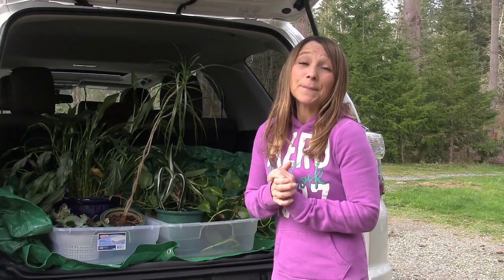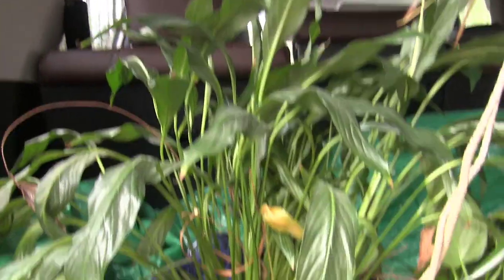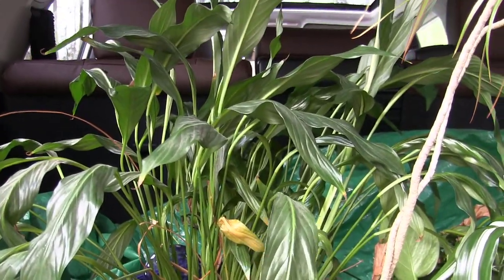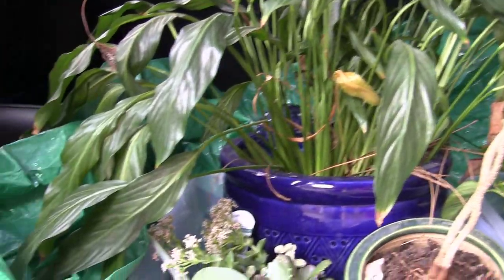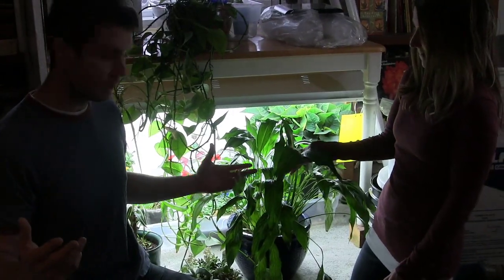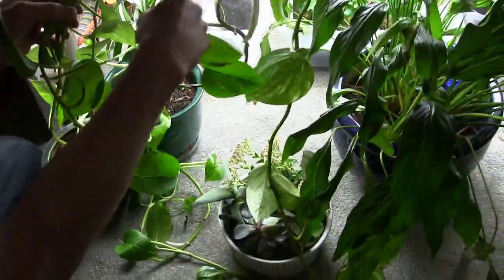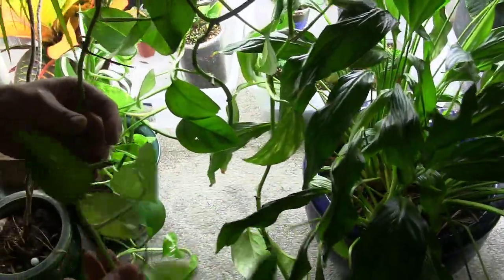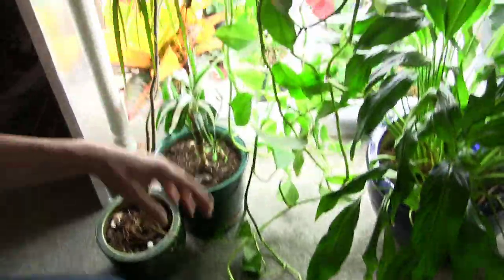Free House Plants! House Plant Hunting 101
I surprised my husband with free house plants!  House Plant Hunting 101.  Search, seek, and acquire!  My journey has begun for house plants and they're all out there from pothos, to succulents, to cacti, to lily, spider plants, and more!  As I search, I'm finding that people are just giving away these beautiful houseplants and the pots that go with them.  Usually this is due to moving or just cleaning house but either way, they're free to whoever is willing to pick them up.  I'm going to start recording our journey on finding these amazing deals!